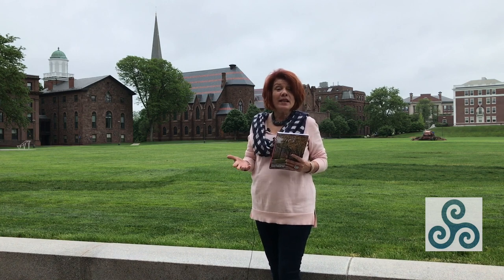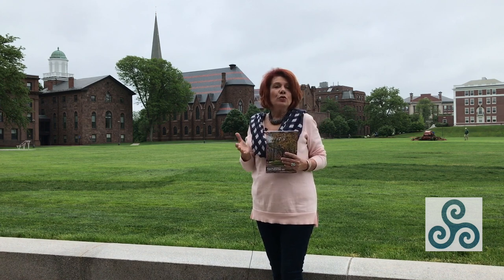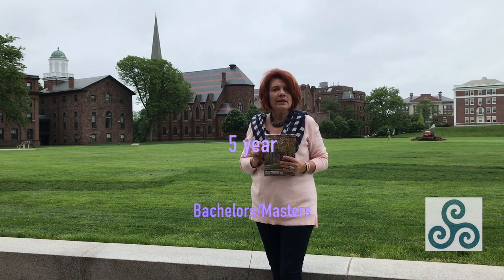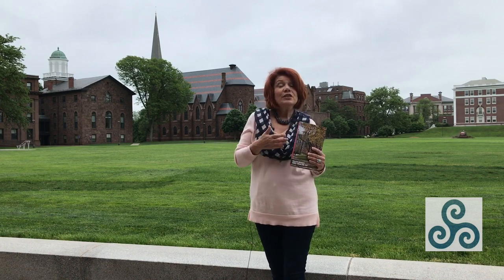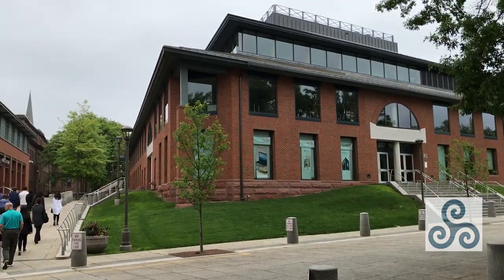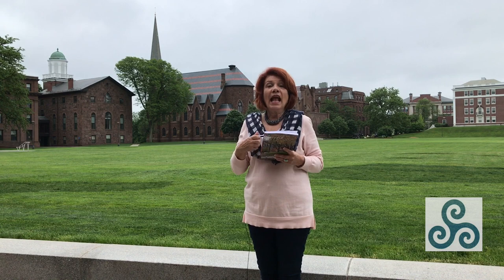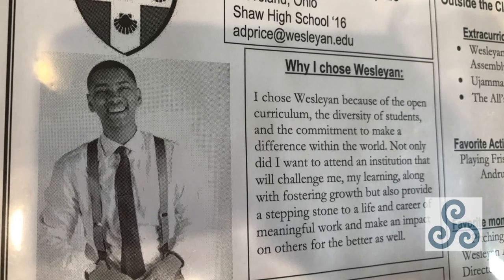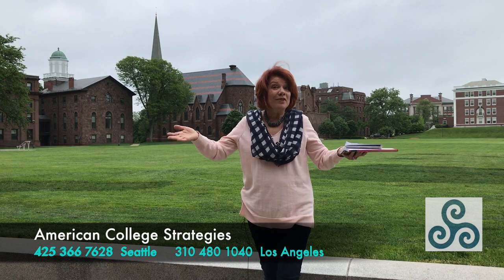Campus Profile - Wesleyan University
If Wesleyan University is on your radar, or if  you have any experience with this school, we welcome you to leave comments or questions below.

★ STRESSED ABOUT YOUR COLLEGE SEARCH? ★
Our mission is to take the stress out of the college search.

Want to find the best college fit for you and have fun in the process? Trust us to be your guide.

Cheers ~
Kathleen, Lyndsay
& the team at American College Strategies